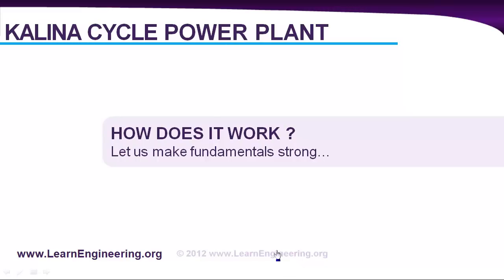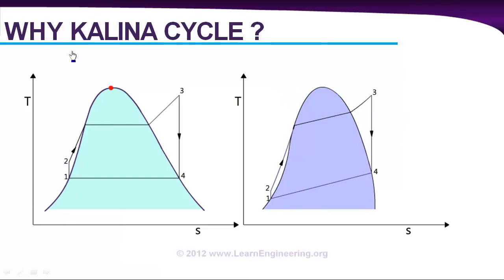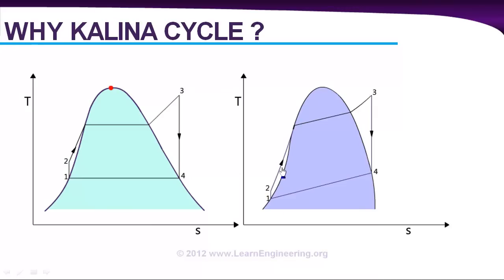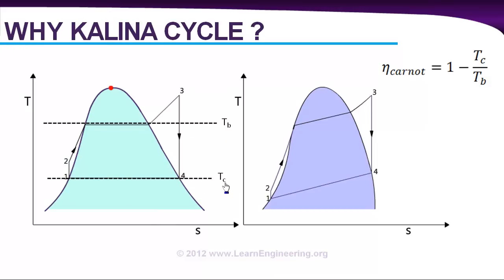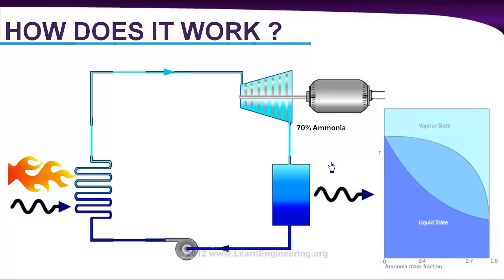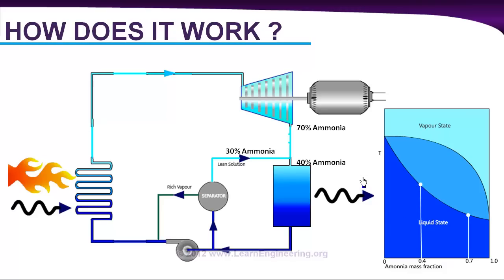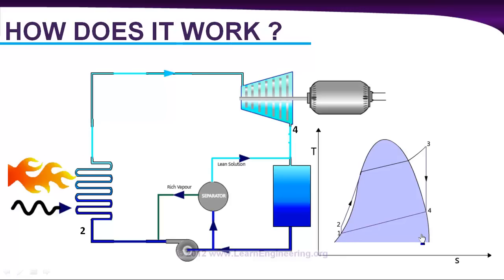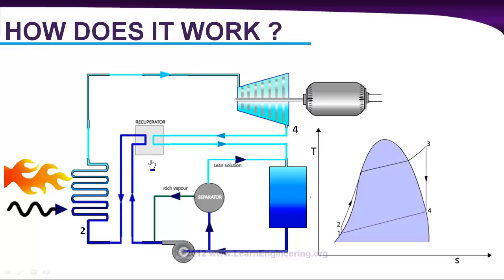Kalina Cycle Power Plant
Kalina cycles uses mixture of fluids as working fluid. Compared to conventional power plants it has got higher thermal efficiency. This video lecture investigates reasons behind Kalina cycle power plant's high performance and explains why it is the power plant technology of future.